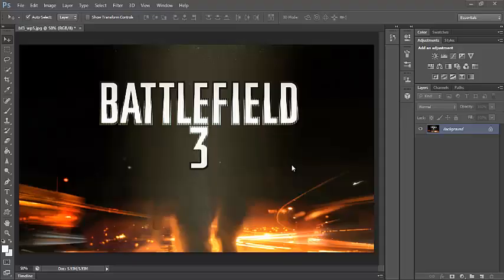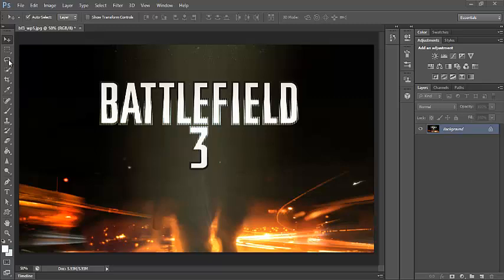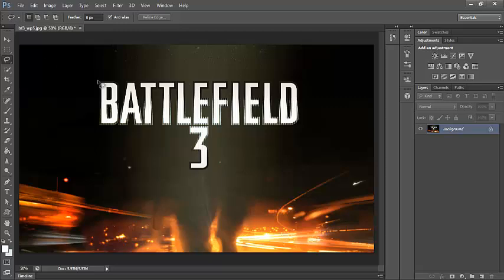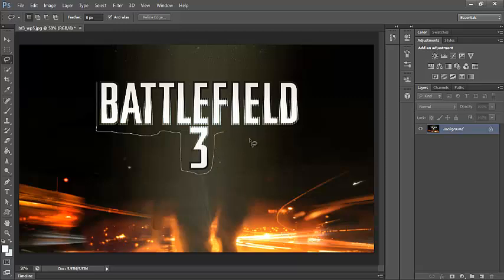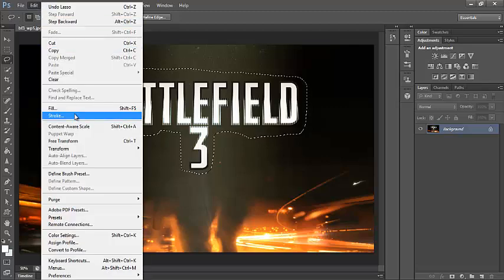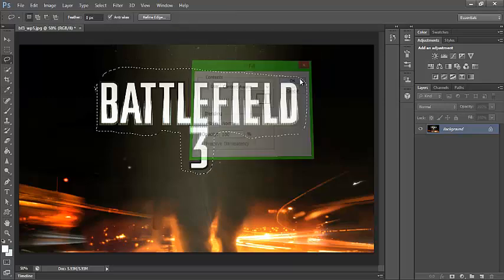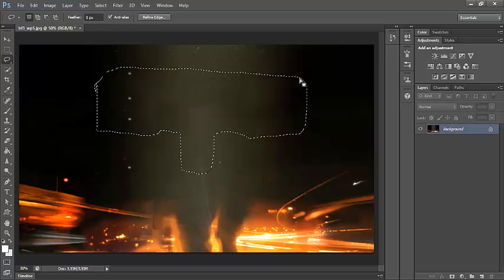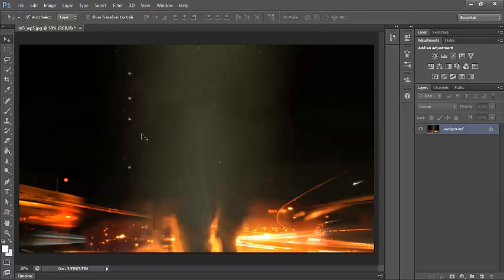Photoshop CS6 Tutorial:How to remove text